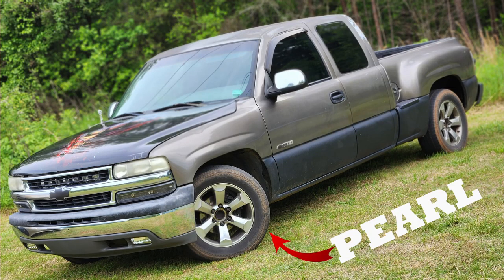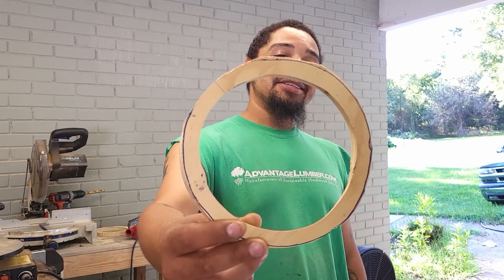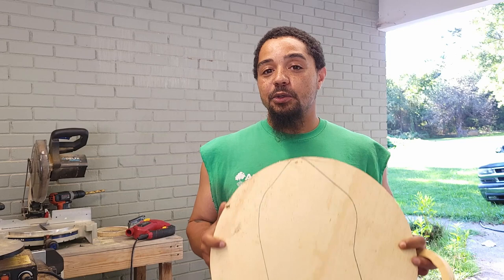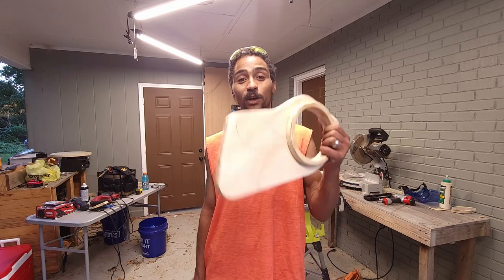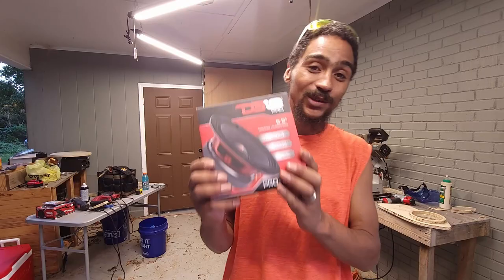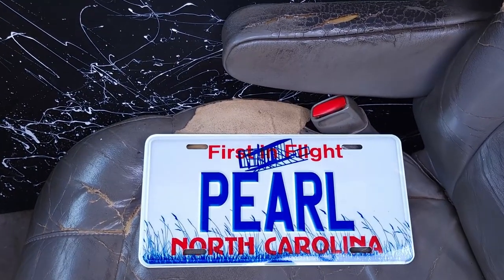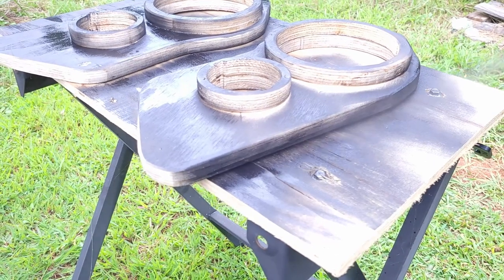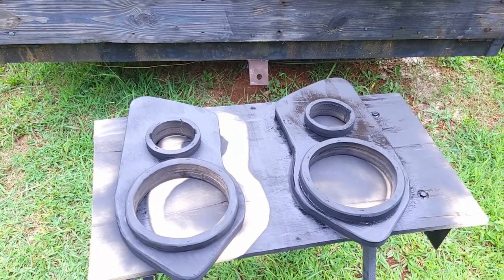DIY Door Pods Pt. 1 | DS18 6.5" Midrange Loudspeaker Unboxing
Welcome to YB Worx YouTube Channel. On this channel you will join brothers Nick and Bly in their projects and adventures. These 2 bro’s enjoy a lot of different things: all things car related, building things, welding, woodworking and all sorts of other things so make sure you Subscribe so you don't miss a thing.

In today's video Nick and Bly will be making door pods to hold some new Loudspeakers for Nicks Chevy Silverado 1500 "Pearl" AKA "Good Ole Pearl"

Also Make Sure You check out Big Bro’s Channel